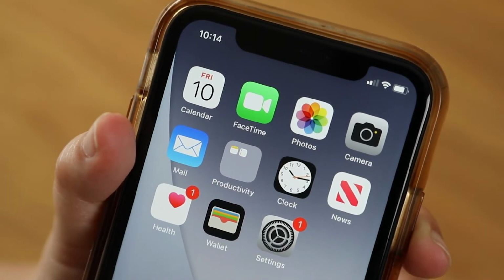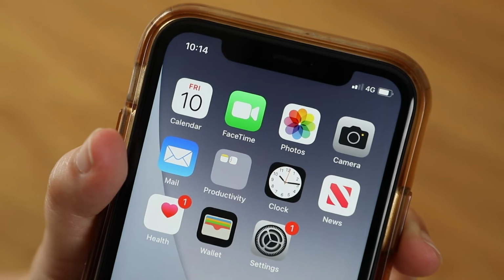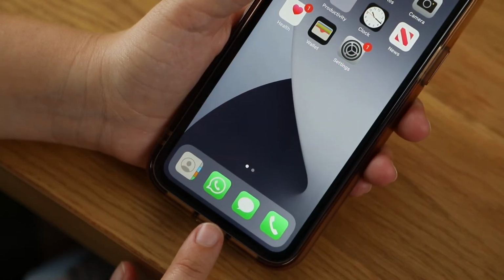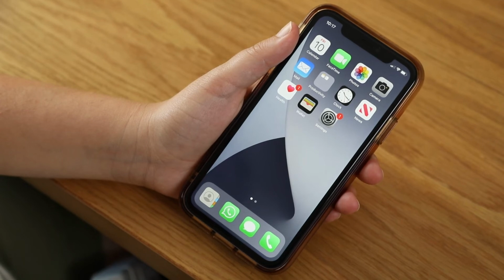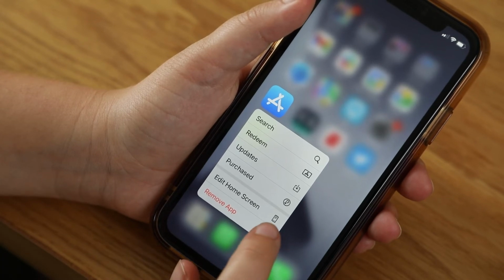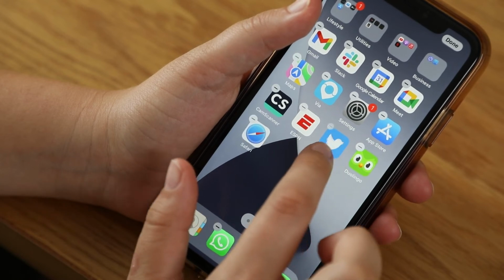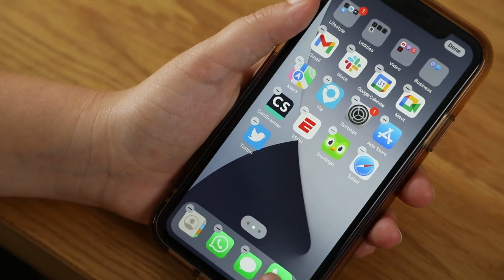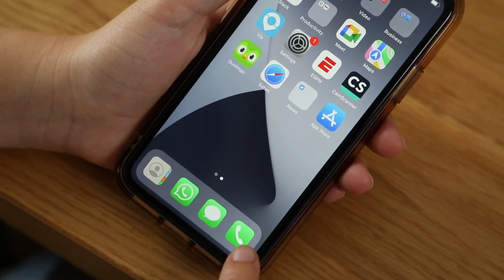iPhone Home Screen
2.2 iPhone Home Screen
In this video we will learn how to use and customize the home screen.

In this online course we added summaries and assignments, your welcome to check it out :)